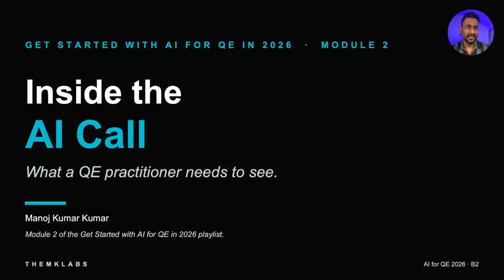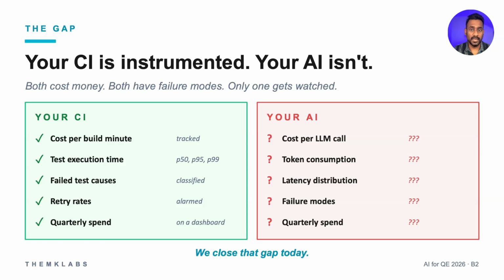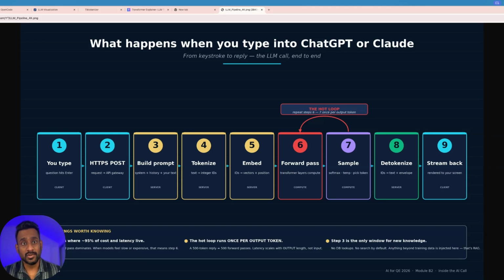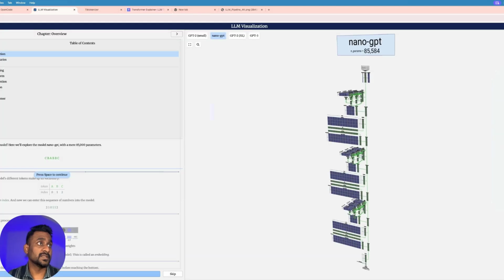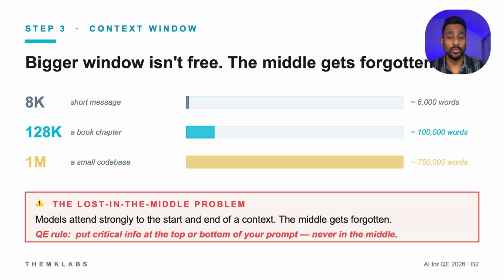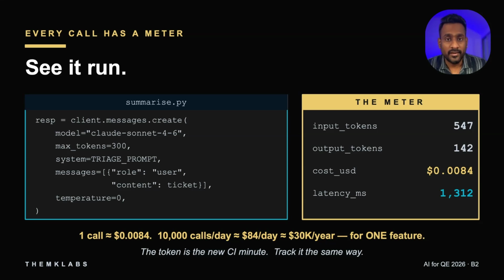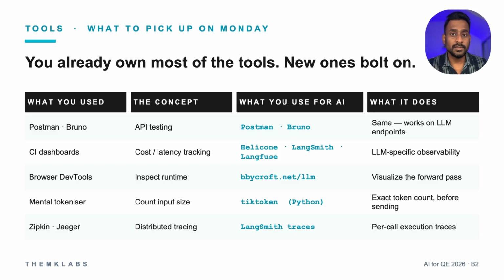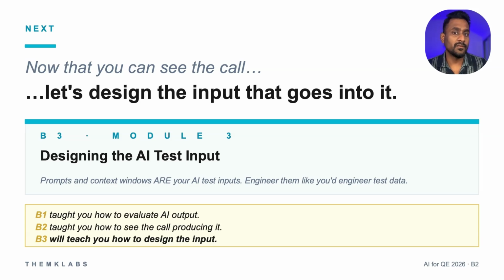Inside the AI call What a QE practitioner needs to see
Behind every ChatGPT, Claude, Gemini, or other LLM API request are six distinct steps that determine correctness, latency, cost, observability, and ultimately what you should be testing.

In this video, we open the black box and walk through exactly what happens from the moment you send a prompt until the model streams a response back.

If you’re a QA Engineer, SDET, Automation Engineer, AI Engineer, or Quality Engineering leader, this is one of the most important concepts to understand before building or testing AI-powered applications.

• Why an LLM call looks more like a REST API than you think

• The 6 stages inside every AI request

* Input
* Tokenization
* Context Assembly
* Forward Pass
* Sampling
* Detokenization

• Why the model doesn’t “think”—it predicts the next token

• Tokens vs words (and why your prompt costs more than you expect)

• Context windows explained (8K vs 128K vs 1M)

• The “Lost in the Middle” problem

• System Prompt vs User Prompt using a PyTest fixture analogy

• Why Temperature = 0 is low-flake, not deterministic

• Measuring cost, latency, and token usage

• Why every LLM response is much more than just .content

• Understanding stop_reason, truncation, refusals, and production failures

• Extending Eval-Driven Development with Cost and Latency budgets

This is Module 2 of the Get Started With AI For QE In 2026 series.

If you haven’t watched Module 1 on Eval-Driven Development, I’d recommend starting there first.

Module 1: Eval-Driven Development for AI
(Link)

Module 3: Designing Better AI Inputs (Coming Next)

Resources

Which of the six steps did you not know about before today?